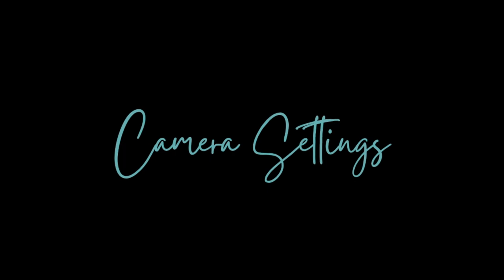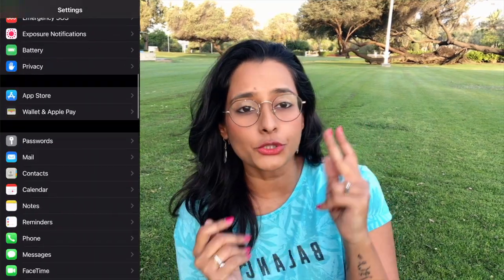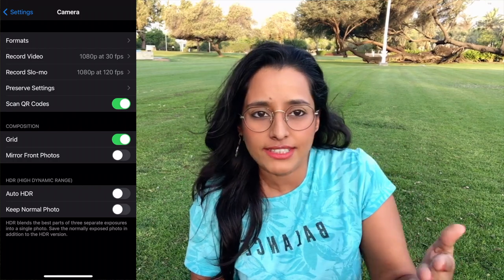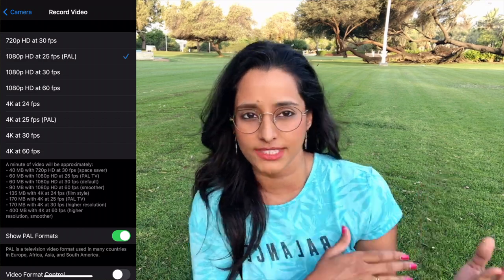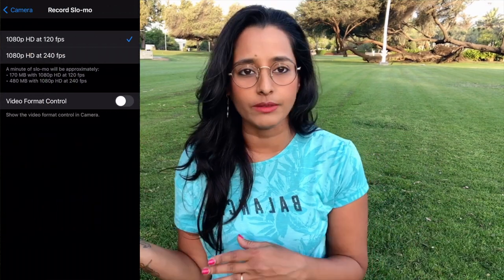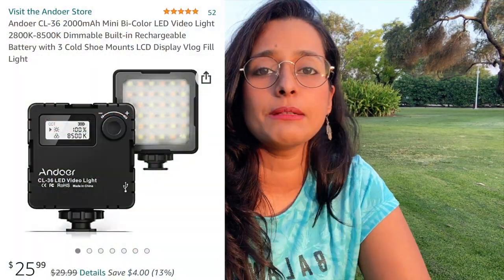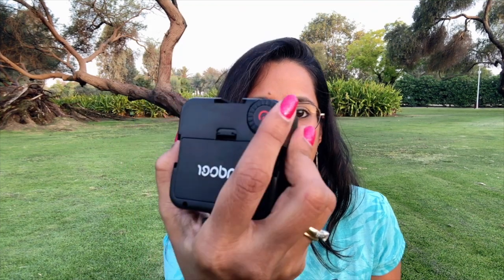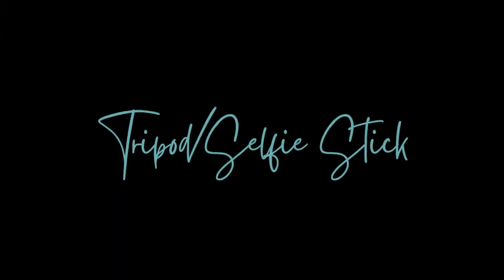Tips For Vlogging On Your IPhone in 2021 | Best IPhone Vlogging Set Up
The platform of YouTube itself is trending since 2020. Now the golden questions arises, Tips For Vlogging On Your IPhone in 2021? Download your Free YouTube Starter Guide right away

If you're simply starting out and you are clueless about niche and equipment set up, yet you want to start creating content? If you have a phone good enough to start vlogging in 2021? Well, then this video is for you! I will give you tips for vlogging on your iphone in 2021. In this video I will show you the Best IPhone Vlogging Set Up you need for YouTube.

When I started my Youtube journey, i didnt know much about what equipment to use and what editing softwares are the best etc. I wish someone taught me how to vlog using your iphone. As I went on my journey and hit obstacles and hurdles, I kept upgrading my equipment accordingly. I didn't go all out and purchase a bunch of gear, only to realize I probably wont need half of it. As a travel vlogger, it was essential, that i have the lightest equipment and the least amount of equipment as well.

In this video I walk you through the steps of setting up your Iphone Camera and show you the best Tips For Vlogging On Your IPhone in 2021. Content creation using your iphone is the easiest way to begin your journey on YouTube in 2021.

Following is a list of all the equipment I talk about in this video -
Iphone X

Dji Gimbal

Rode Mic

Andoer LED light

RavPower Power bank

Selfie Stick tripod

Ring Light

Time Stamps -

00:00 - Intro
00:23 - Cinematic video
01:53 - The most obvious tip
02:17 - Look at the lens
02:52 - The correct camera angle
03:26 - Camera Settings
05:23 - Front Vs. Back Camera
06:04 - How to stabilize my footage
07:22 - Audio
08:53 - Natural light is the best
09:47 - Compact Tripod
10:51 - Best Power Bank in the world
11:35 - Free Guide for YouTube

The best optimization tool used for all my YouTube videos is TubeBuddy